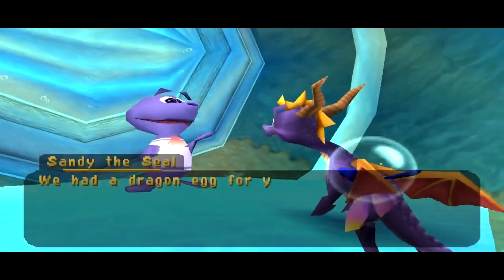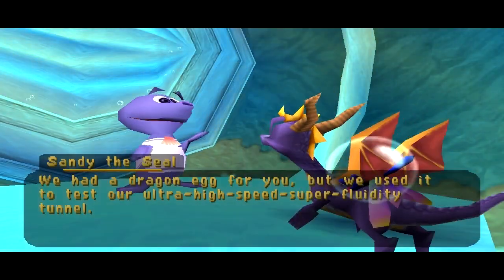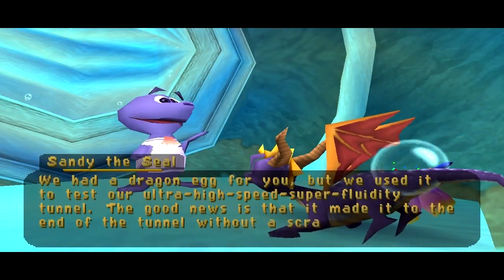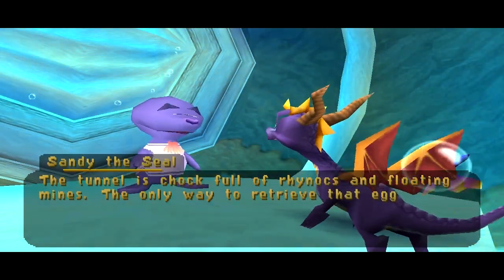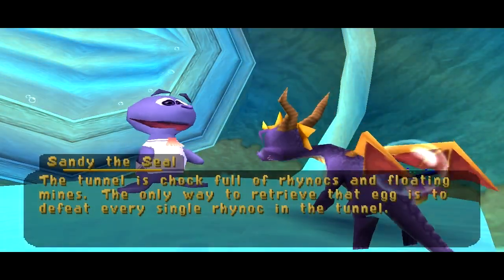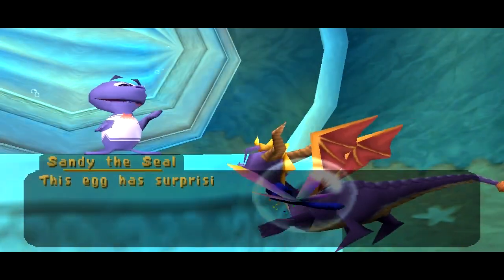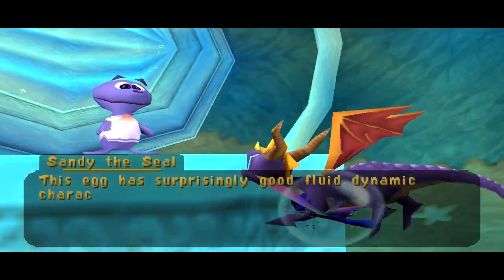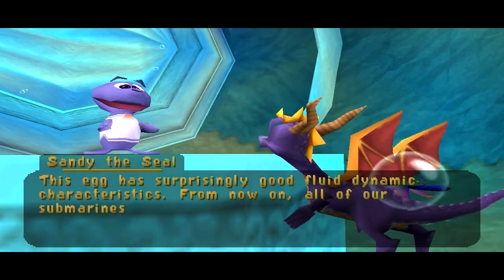Spyro 3 HD 117% Part 16: Seashell Shore (3/4) - Fluid Tunnel